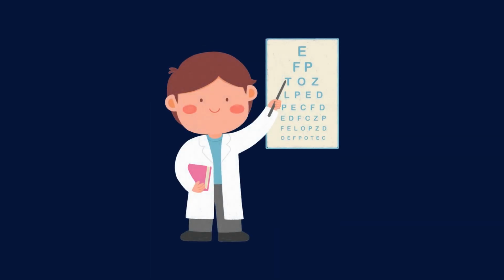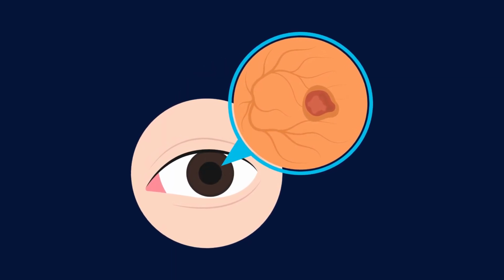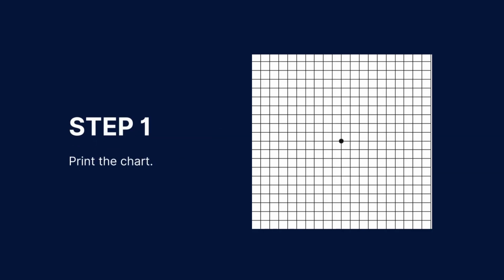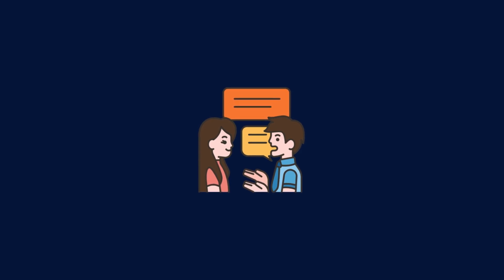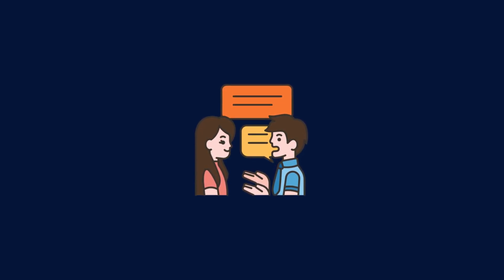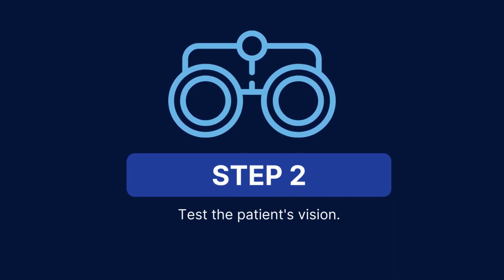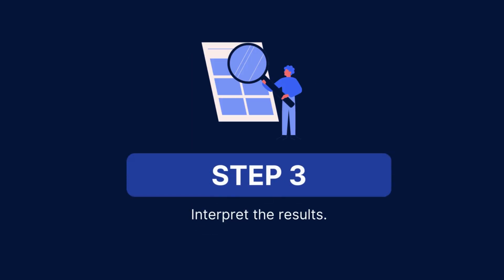Amsler Grid Chart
Introduction 0:00
What is an Amsler Grid Chart? 0:03
Who can use an Amsler Grid Chart 1:04
How to use an Amsler Grid Chart? 1:14
How to use in Carepatron 2:01